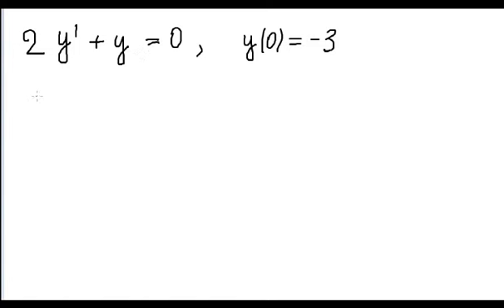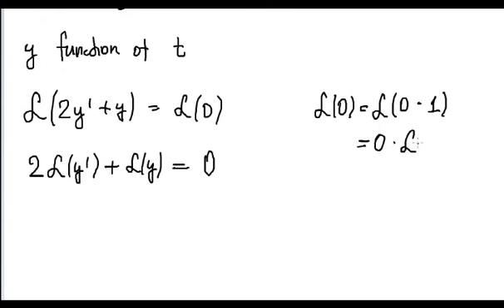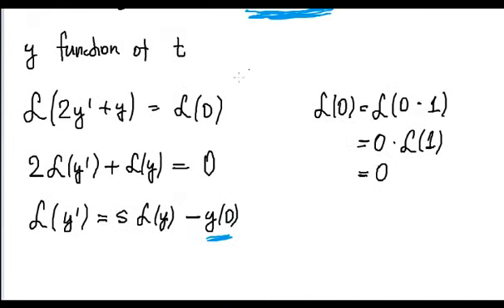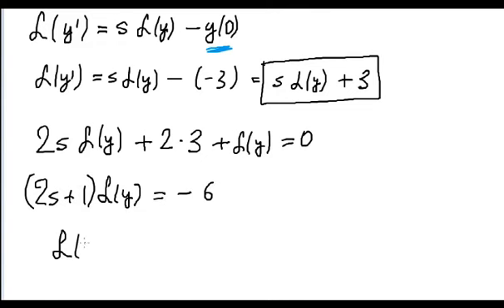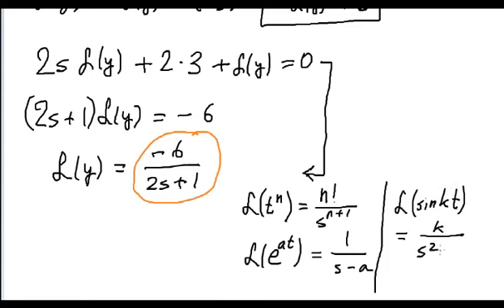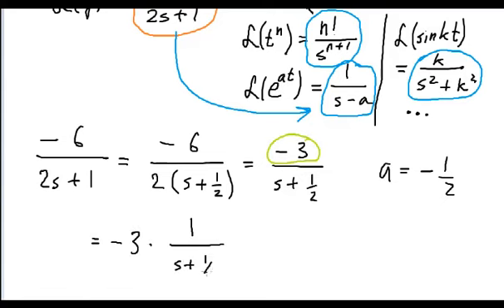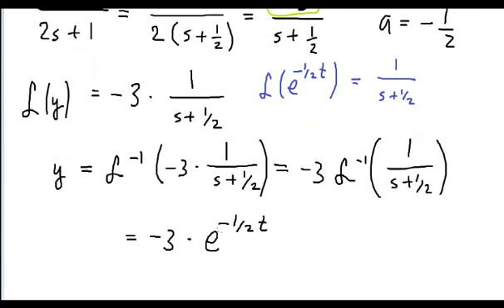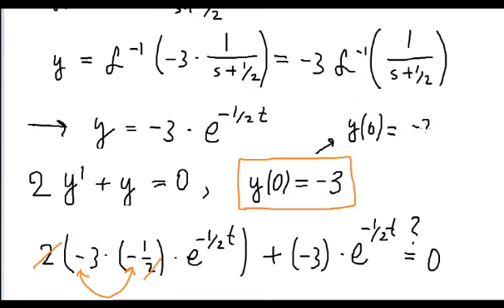Laplace Transform Video No. 7